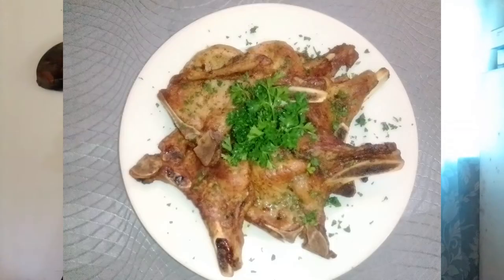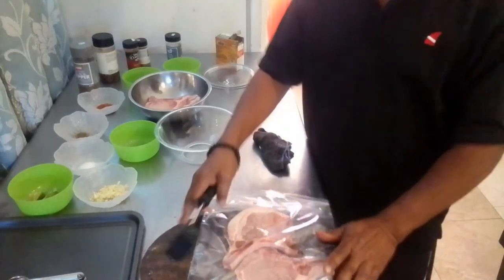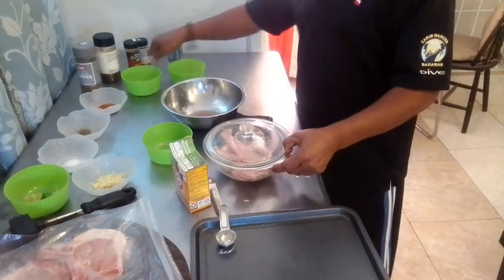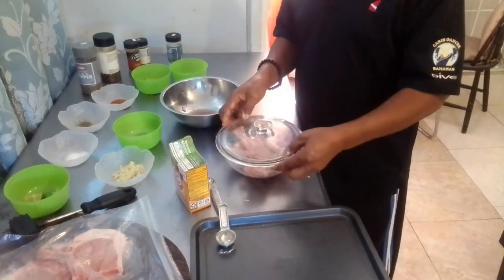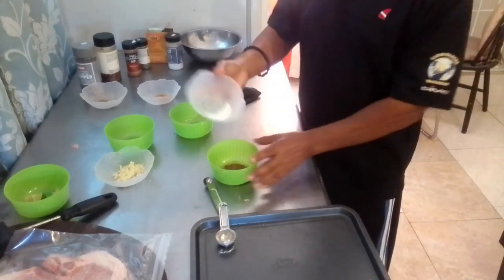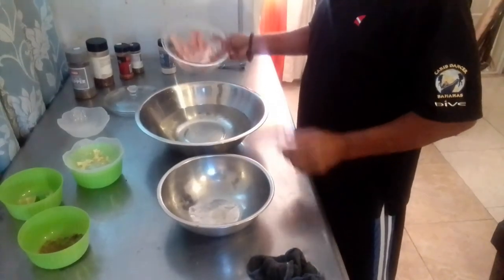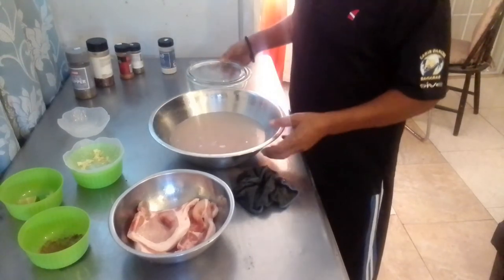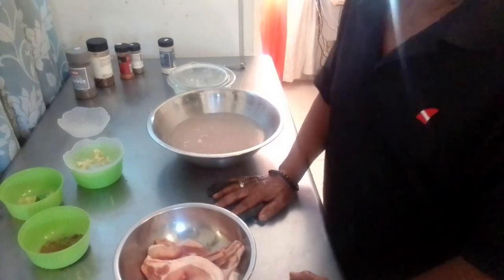Pork chops baked. Chops tenderized 2 ways, seasoned with hommade seasoning bake Tender and delicious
This page shows all ways to prepare various food and drinks. NOTE!! Some of my videos were recorded with texts messages.
While others will have voice notes.

Later for now.

FIND A SPECIFIC MOMENT IN VIDEO

This channel shows "How To prepare and cook any food dishes, Maker of the best fresh fruit Daiquiris hands down.
As for the flavor of daiquiris like CONCOCTION, TROPICAL, COCONUT(best in the world). Just a taste of many.

Later for now.